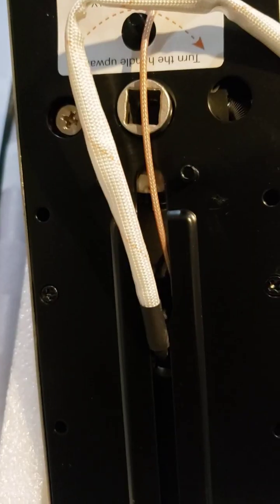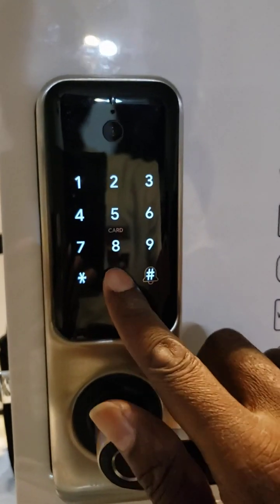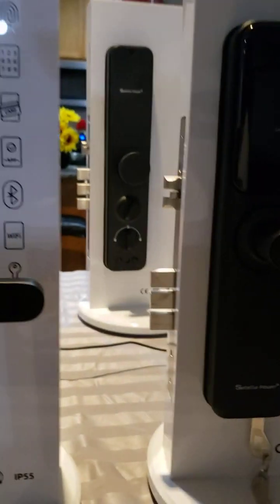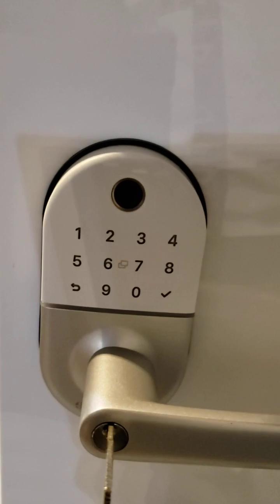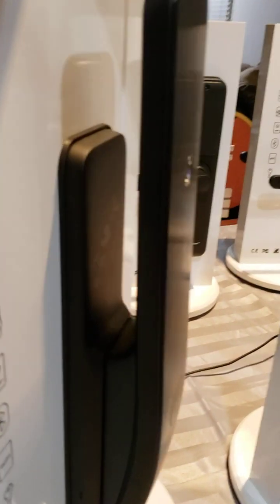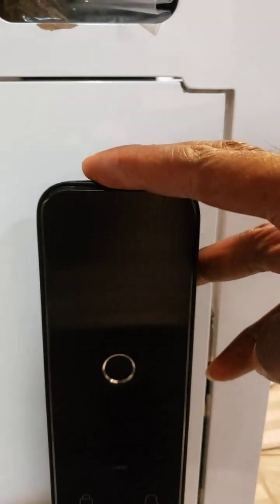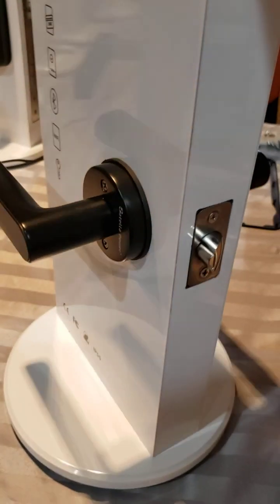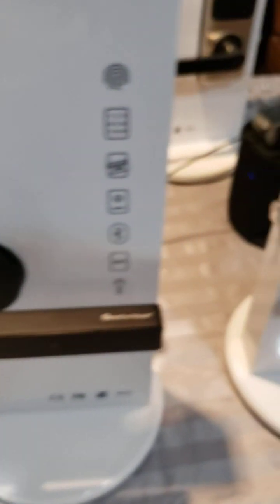Satella Power iLocks Overview